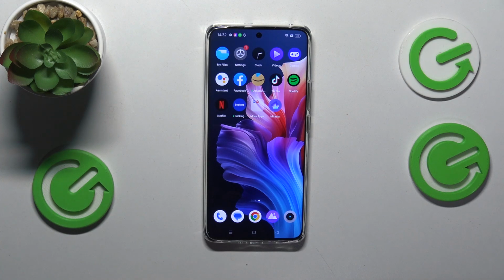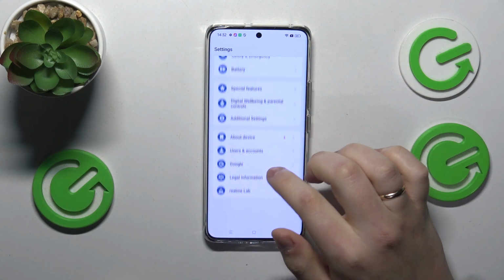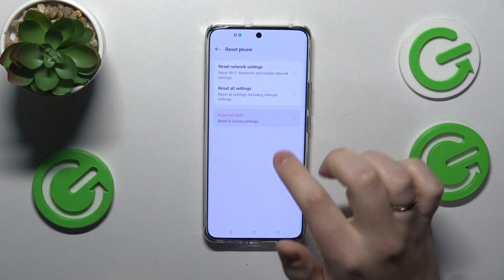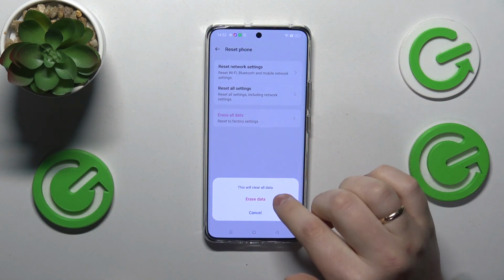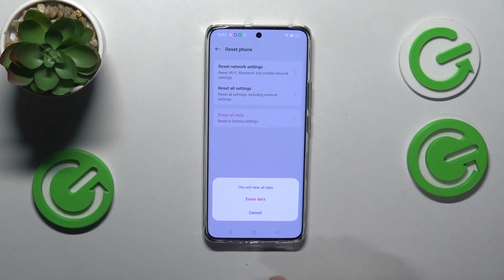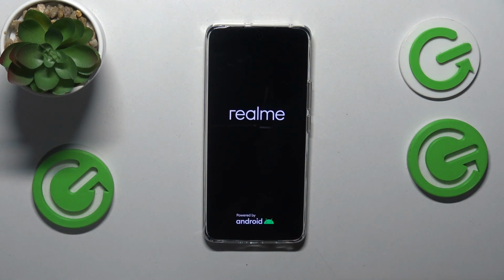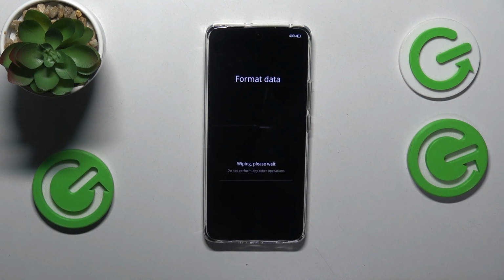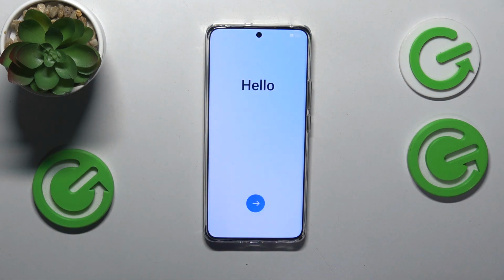How to Factory Reset via REALME 12 Settings?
Find out more:
This tutorial is designed to assist Realme 12 users in performing a factory reset on their device through the settings menu. A factory reset can be helpful for resolving software issues, restoring the device to its original state, or preparing it for resale. By following the step-by-step instructions provided in this tutorial, users can easily initiate a factory reset on their Realme 12 without the need for additional tools or software. It's essential to note that performing a factory reset will erase all data and settings on the device, so users should ensure they have backed up any important information beforehand.

What is a factory reset, and when might I need to perform one on my Realme 12 smartphone?
How do I access the factory reset option in the settings menu of my Realme 12?
Can I backup my data before performing a factory reset on my Realme 12, and if so, how?
What precautions should I take before initiating a factory reset on my Realme 12?
Will performing a factory reset on my Realme 12 remove all installed apps and user data?